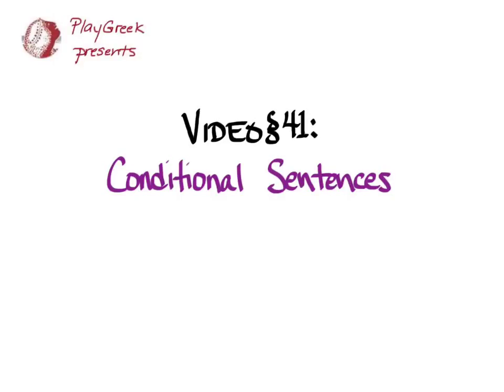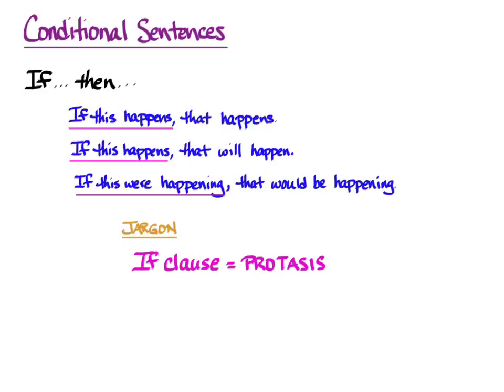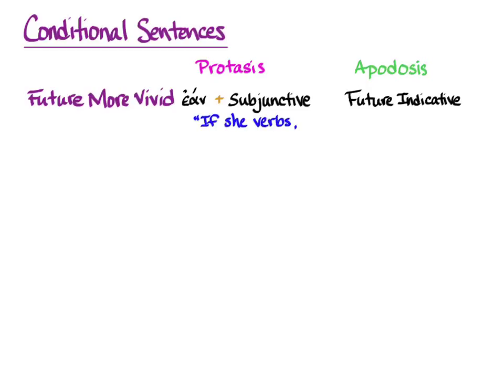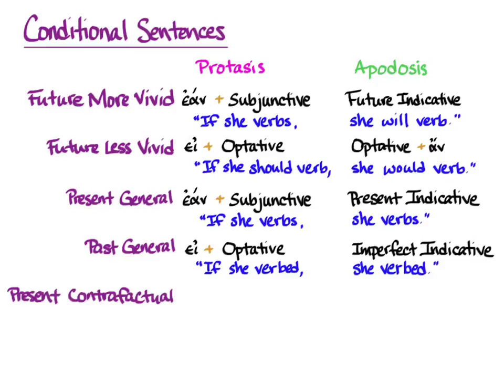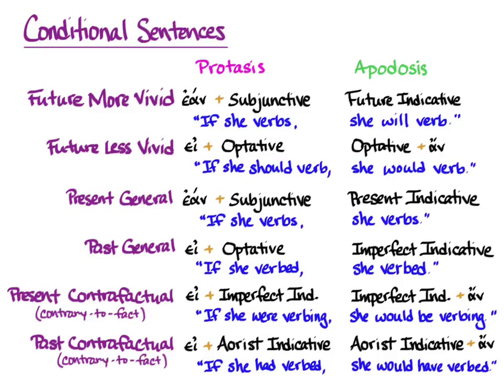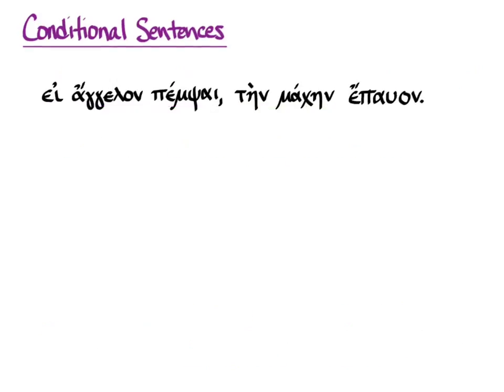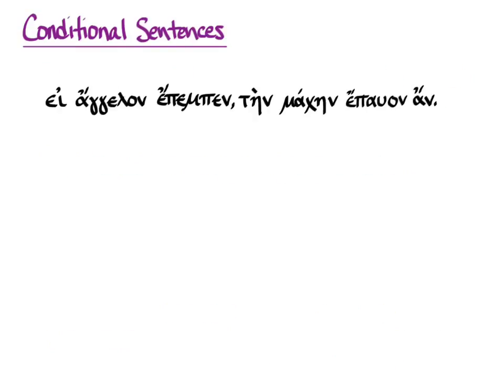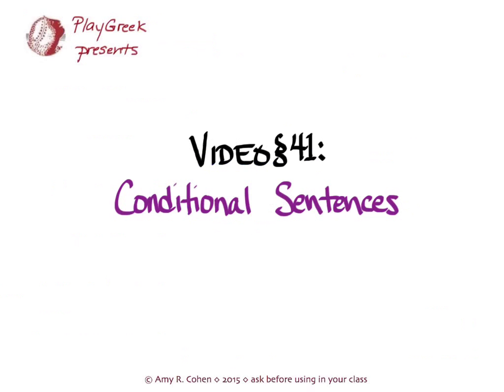Video §41 Conditional Sentences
Amy R. Cohen on conditional sentences to go with Hansen & Quinn's GREEK: AN INTENSIVE COURSE